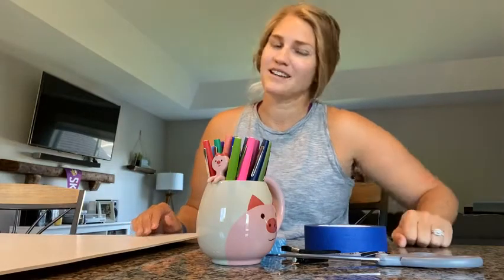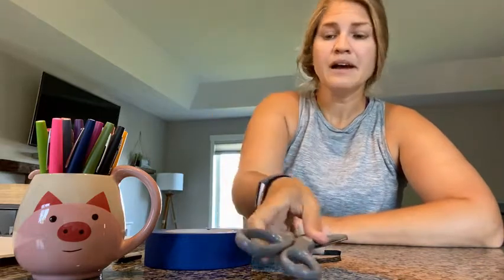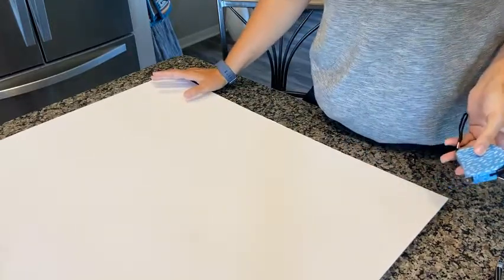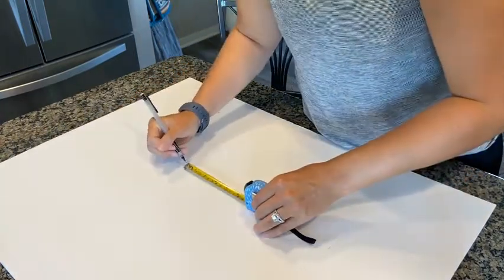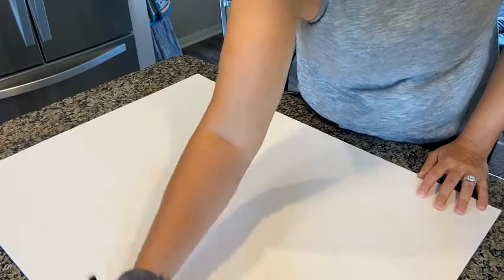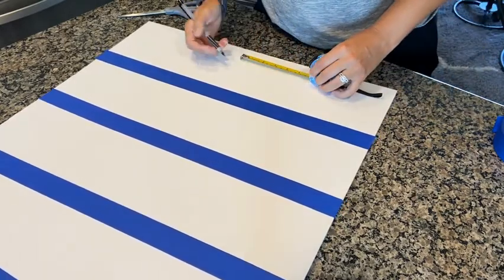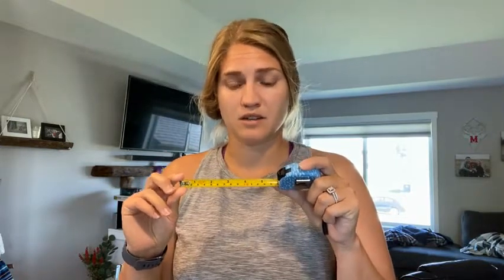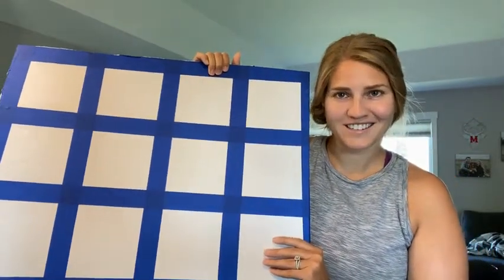Bee-Bot Grid Creating with Mrs. Miller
Tutorial video for MakerSpace class